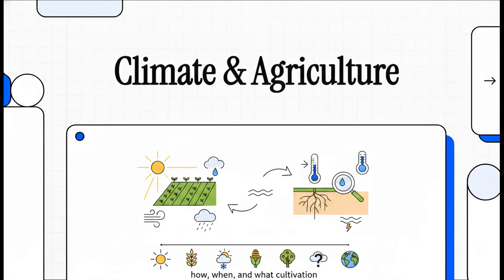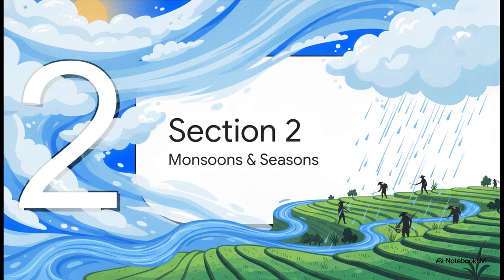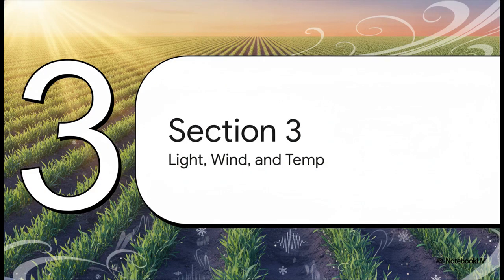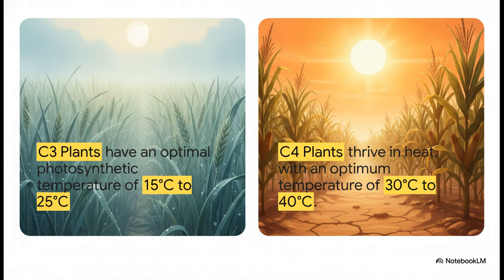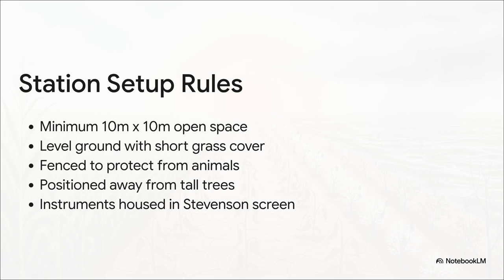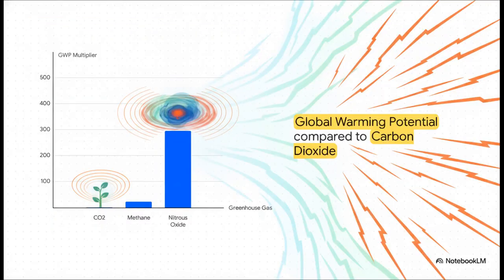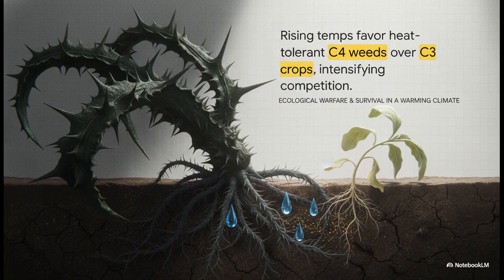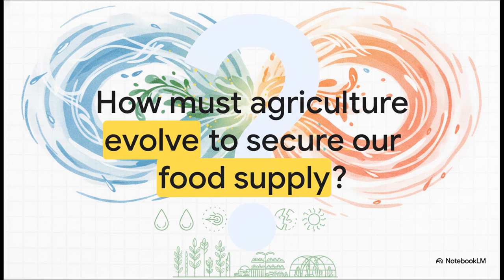How Climate Affects Farming: Macroclimate, Microclimate, C3/C4 Plants, Monsoons & Greenhouse Effect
🌍 Ever wondered how climate shapes what ends up on your plate? In this video, we break down the science of climate and agriculture — from the big picture down to the smallest details!
We cover:
🌾 Macroclimate vs Microclimate – how large-scale and localized climate conditions shape crop choices and yields
💧 The Water Cycle – its role in irrigation, rainfall patterns, and soil moisture
🌱 C3 vs C4 Plants – the key photosynthesis differences and why some crops thrive in heat while others don't
🌧️ Monsoons & Seasons – how seasonal rain patterns dictate planting and harvest cycles
☀️💨🌡️ Light, Wind & Temperature – the environmental trio every farmer needs to understand
📊 Measuring Climate – tools and methods used to track weather and climate data
🏠 The Greenhouse Effect – how it works and its growing impact on global agriculture
🚜 Climate Change & Farming – real-world effects on food production and what the future may hold
Whether you're a student, farmer, agriculture enthusiast, or just curious about how our planet works — this video simplifies complex climate science into easy-to-understand concepts!